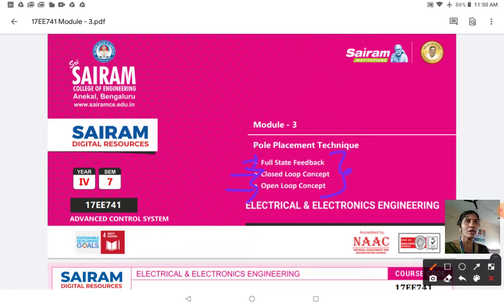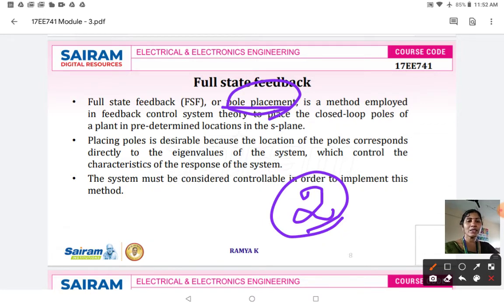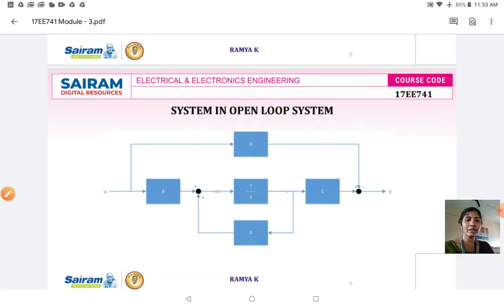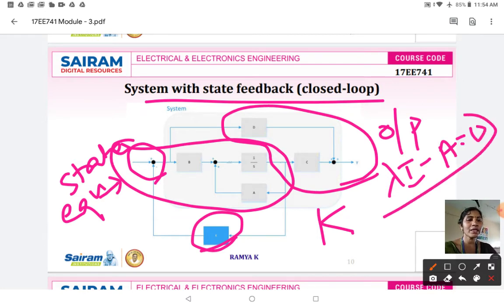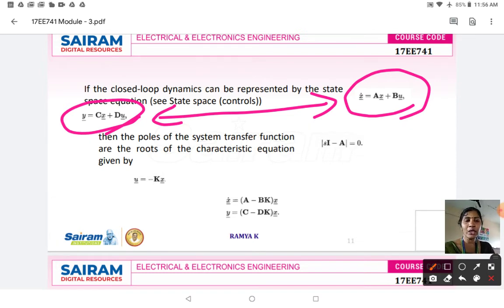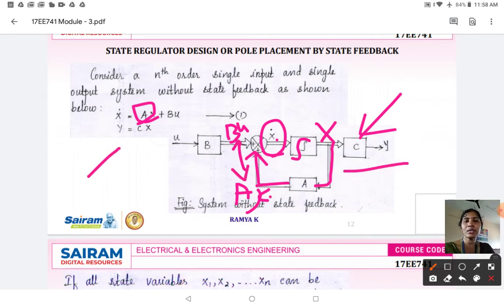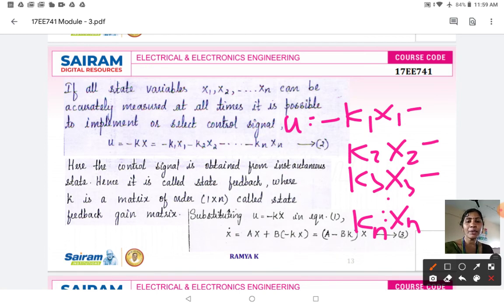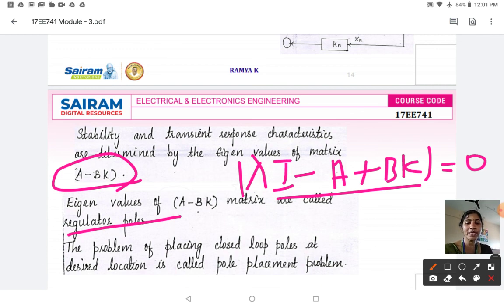Lecture Video2_17EE741_Module-3_Full State Feedback, Closed Loop Concept, Open Loop Concept_Ramya K